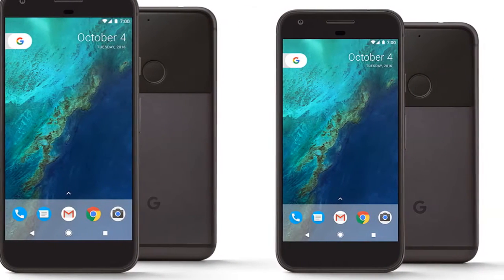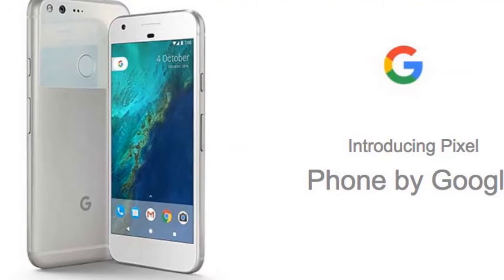Google Pixel review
Nexus is dead. Pixel is king. Say hello to the Google Pixel, a handset ushering in a new era of the search giant's smartphone range.

It arrives alongside the larger (and even more expensive) Google Pixel XL, as the firm doubles up on devices for another year.

The Pixel takes over from 2015's Nexus 5X as the smaller offering in Google's lineup. The thing is though, it hasn't inherited its predecessor's price point, with the new Pixel sporting a decidedly more premium tag.

The Pixel comes in two variants, 32GB and 128GB, with the smaller storage option costing you a lofty $649 (£599, AU$1,079). Meanwhile the Google Pixel price for the 128GB model is a staggering $749 (£699, AU$1,229), pitching it against the likes of the iPhone 7, Huawei P9, HTC 10 and Samsung Galaxy S7.

In the US it's exclusively available with Verizon on contract for $27.08 a month if you don't want to pay full price, and it'll get all the day one updates, too.

Meanwhile, in the UK it's EE who's bagged the exclusive Pixel deal with £9.99 up front and £50.99 per month giving you 10GB of data plus unlimited calls and texts.

Don't worry; the unlocked Google Pixel is also being sold on the Google Store for those of you who don't want to be tied to a contract or carrier.

Previous Nexus devices had a leg-up over the competition with their slightly lower price tag, which helped users overlook a couple of shortcomings; but in 2016, with the new Pixel brand and a brave new price point, there's nowhere to hide.

A sub-par camera, or patchy battery, for example won't be easy to forgive as there's no "oh, but it only costs XXX" - Google needs to ensure the Pixel sings every note.

If you've owned a Google-brand smartphone in the past you'll appreciate the no-nonsense stock Google interface - and you'll be glad to know it's business as usual on the Pixel when it comes to the Android Nougat operating system.

For those who are new to Google's handsets, things may be less clear. While HTC is the firm that has actually built the device, the search giant has made all the calls on what goes into the Pixel, and how it operates.

These handsets are aimed to showcase the best of Google and Android. They pack new features not seen before on the platform (Google Assistant and a 'best-in-class' camera in the Pixel's case), and you'll be first in line for an update when a new version of Android is launched - usually weeks, if not months ahead of the likes of Samsung, LG, Sony and co.

The Google Pixel sports a first for Google's smaller smartphone - a full glass and metal body - along with a 5-inch full HD display, Snapdragon 821 processor, 4GB of RAM, 12MP rear camera, fingerprint scanner and 8MP front snapper.

On paper at least, then, the Google Pixel looks to be a flagship contender - but can it live up to the hype - and that price tag - in real life?